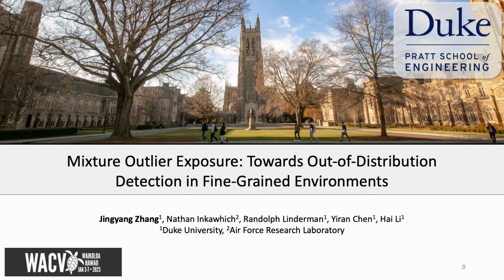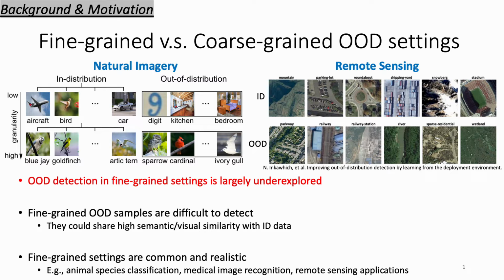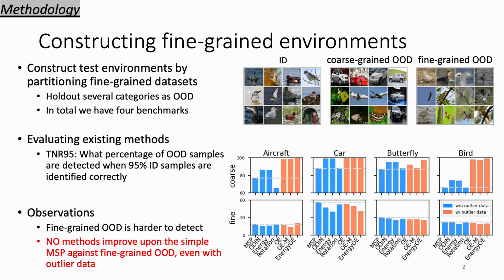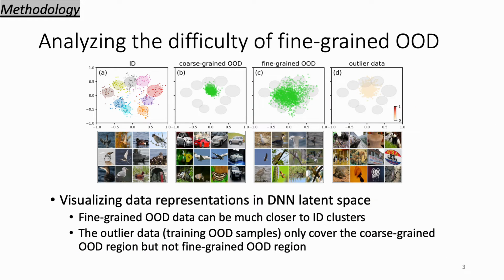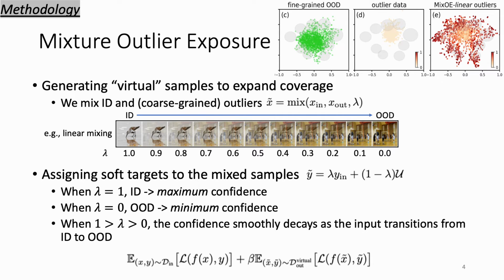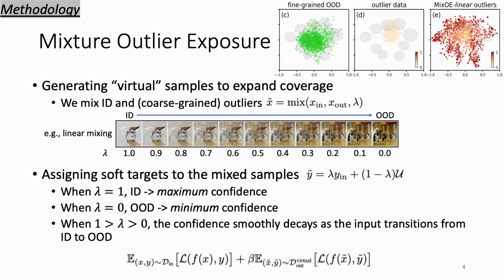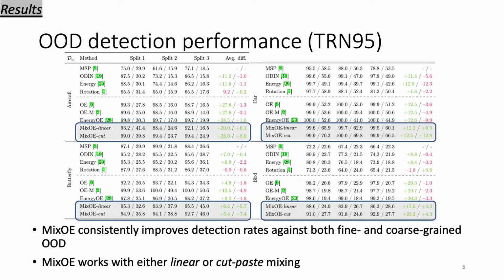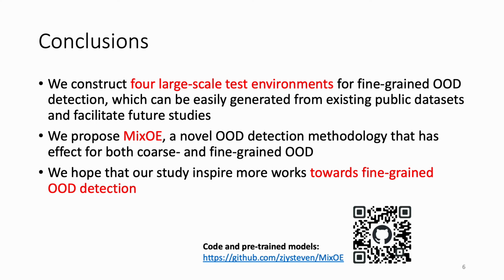Mixture Outlier Exposure: Towards Out-of-Distribution Detection in Fine-grained Environments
Authors: Zhang, Jingyang*; Inkawhich, Nathan; Linderman, Randolph W; Chen, Yiran; Li, Hai Description: Many real-world scenarios in which DNN-based recognition systems are deployed have inherently fine-grained attributes (e.g., bird-species recognition, medical image classification). In addition to achieving reliable accuracy, a critical subtask for these models is to detect Out-of-distribution (OOD) inputs. Given the nature of the deployment environment, one may expect such OOD inputs to also be fine-grained w.r.t. the known classes (e.g., a novel bird species), which are thus extremely difficult to identify. Unfortunately, OOD detection in fine-grained scenarios remains largely underexplored. In this work, we aim to fill this gap by first carefully constructing four large-scale fine-grained test environments, in which existing methods are shown to have difficulties. Particularly, we find that even explicitly incorporating a diverse set of auxiliary outlier data during training does not provide sufficient coverage over the broad region where fine-grained OOD samples locate. We then propose Mixture Outlier Exposure (MixOE), which mixes ID data and training outliers to expand the coverage of different OOD granularities, and trains the model such that the prediction confidence linearly decays as the input transitions from ID to OOD. Extensive experiments and analyses demonstrate the effectiveness of MixOE for building up OOD detector in fine-grained environments.